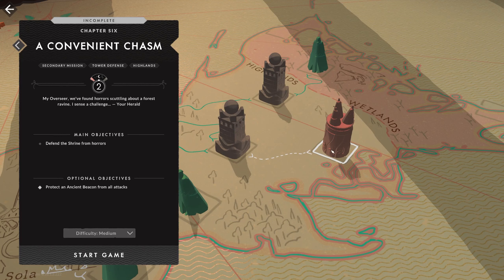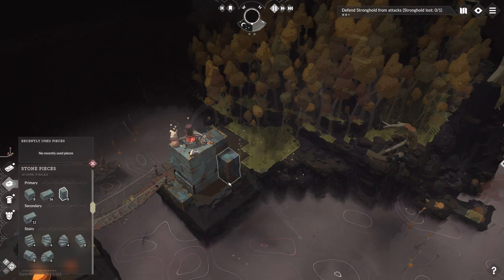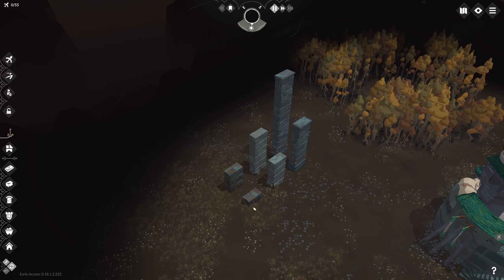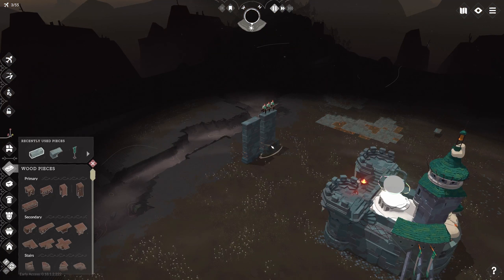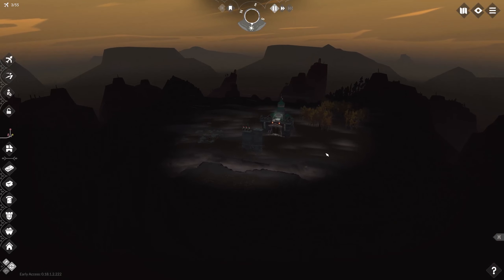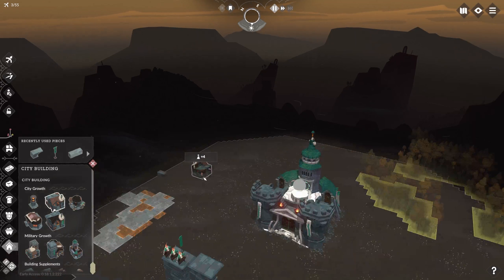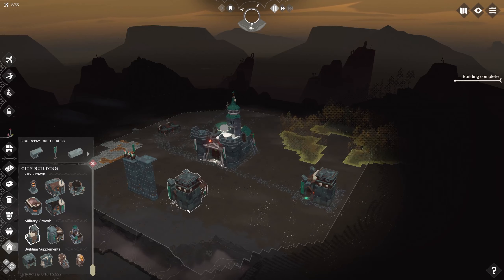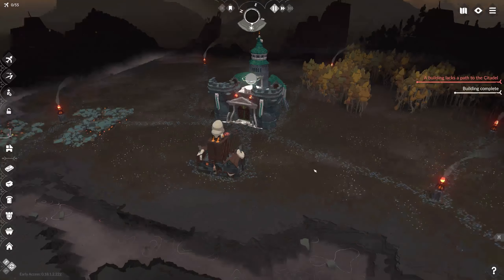21 Cataclismo TIPS: Beginner Part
Welcome to the first part of our brand new Cataclismo tips series! In this video you'll discover essential tips for beginners. Learn, apply, and have fun mastering Cataclismo!